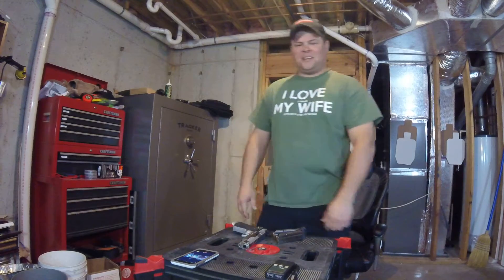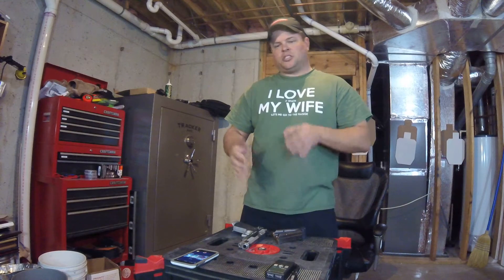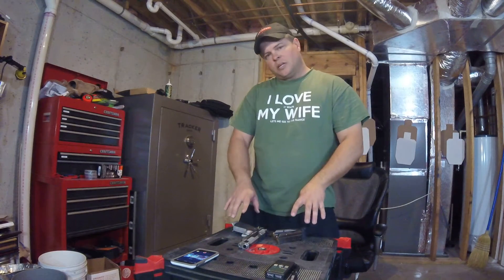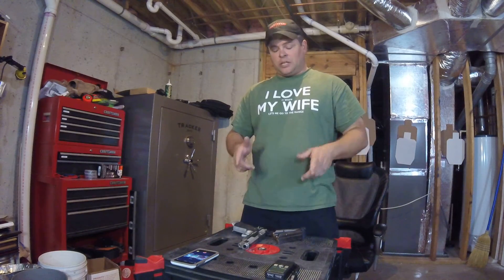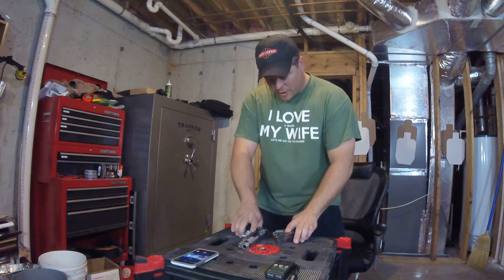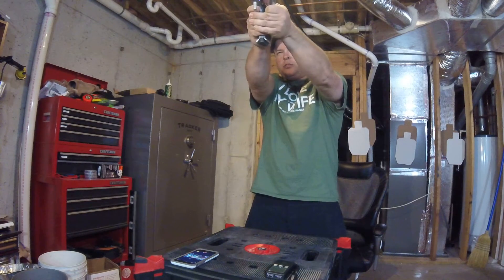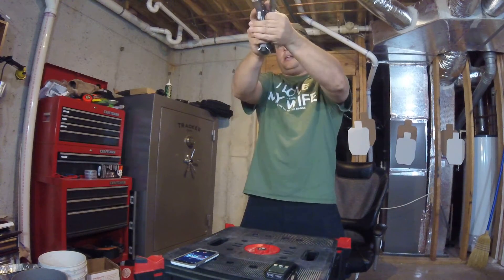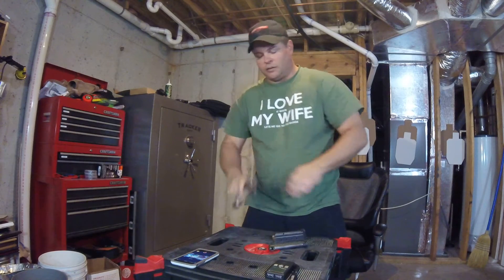Chill Fire Part 2 - Single Stack Match Saver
How to make the most of unloaded table starts with a single stack - ChillFire edition...